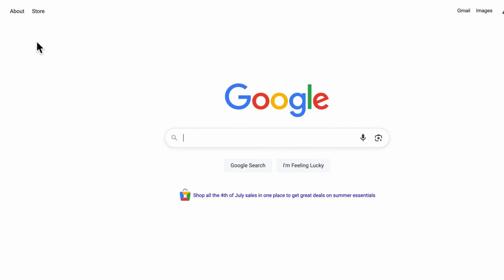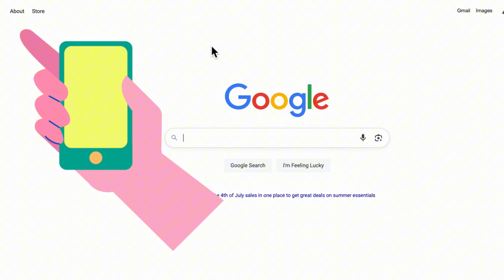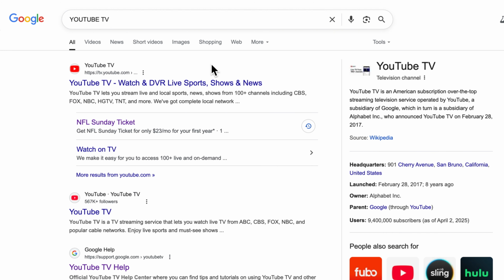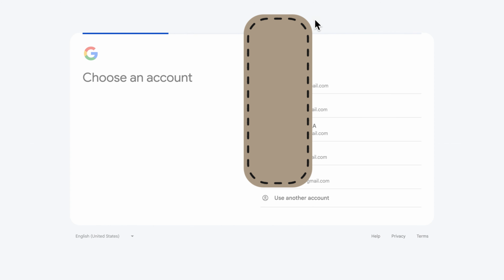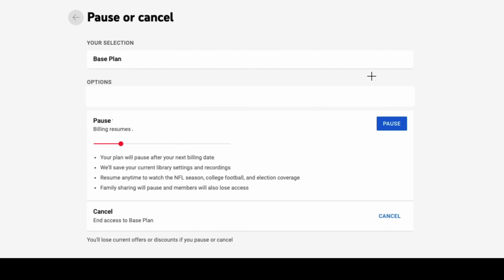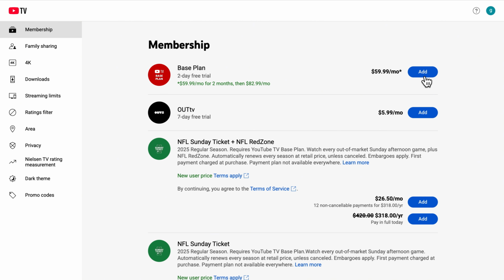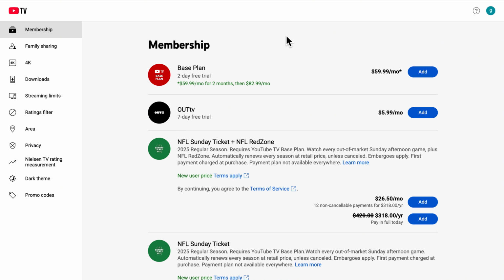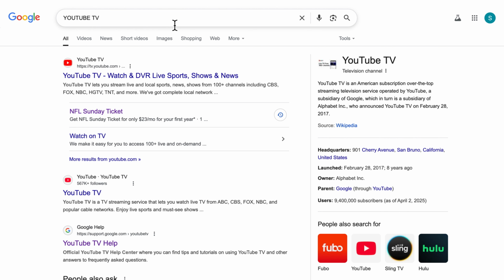How to Cancel Youtube TV Subscription / Membership | Fix Issue ‘Manage’ Option Not Appear! - 2026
📺 Need to cancel your YouTube TV subscription but can't find the "Manage" option? In this up-to-date 2025 guide, I'll show you exactly how to cancel your YouTube TV membership - even when the "Manage" button isn't appearing! Perfect for when you need to stop payments quickly.

🔹 What You'll Learn:
✔ Step-by-step cancellation process for YouTube TV
✔ How to fix the missing "Manage" option issue

💬 Having trouble? Ask in the comments and I'll help!